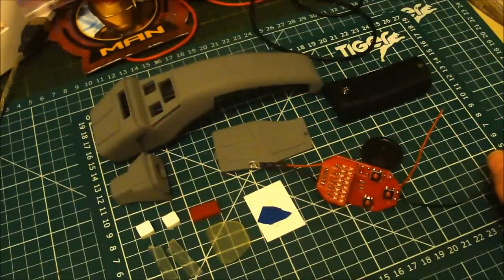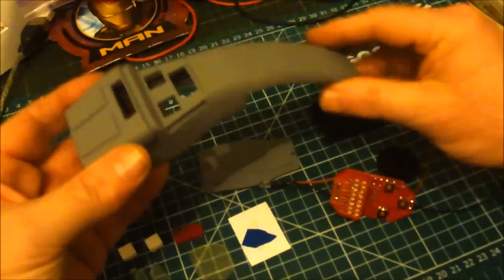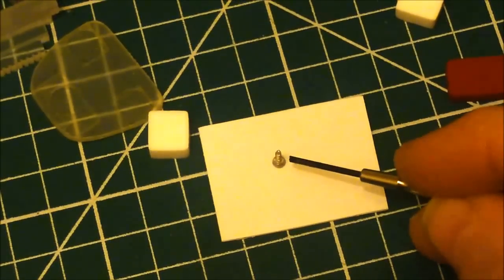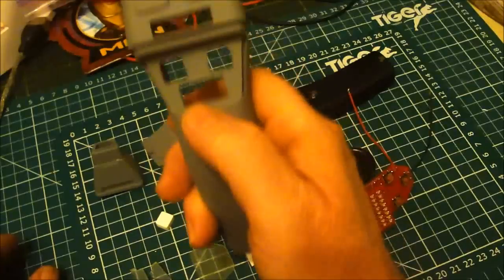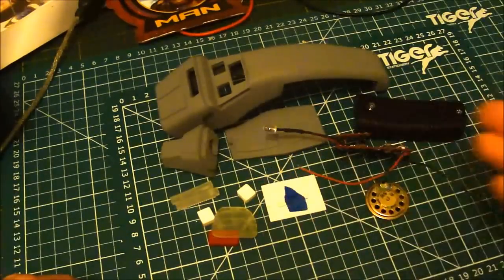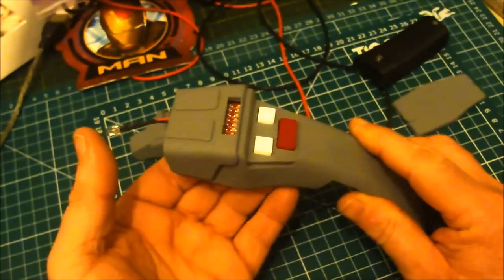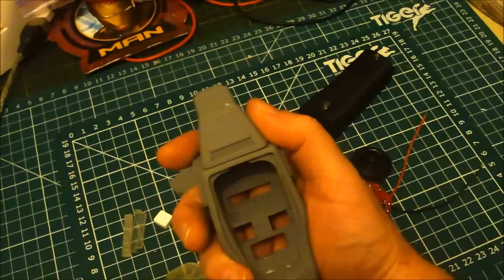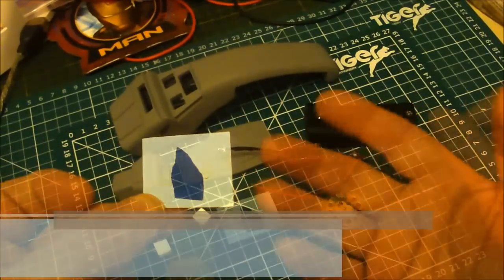Star Trek Boomerang Phaser Kit build with Electronics Part 1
Series of 5 Videos showing the Build Process for a  Star Trek Boomerang Phaser with GMProps Electronics Installed.